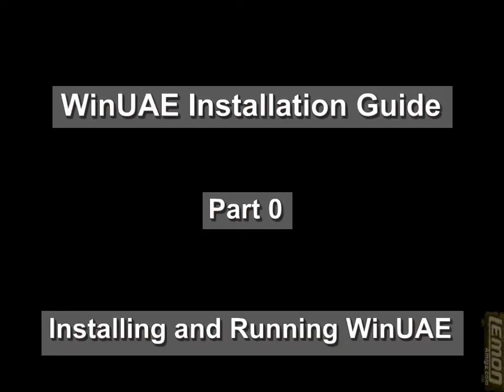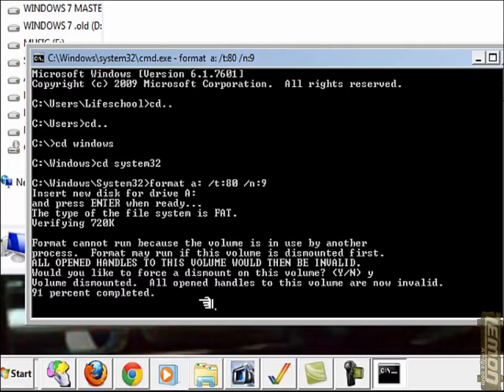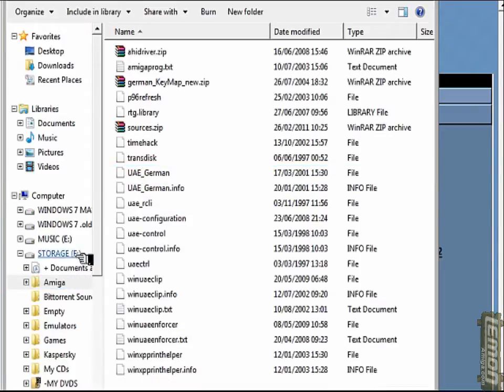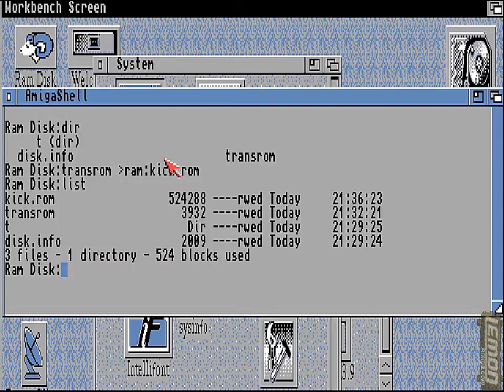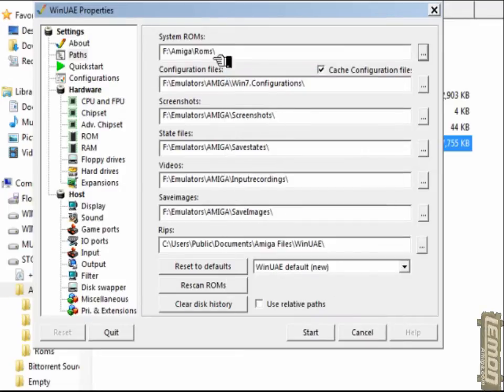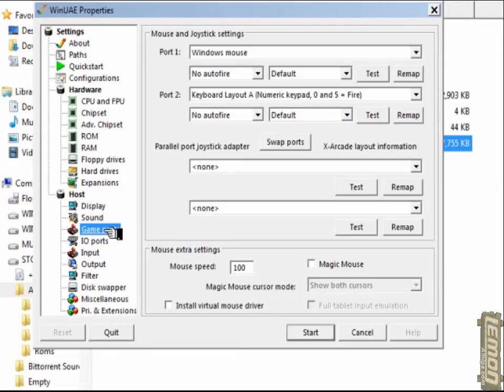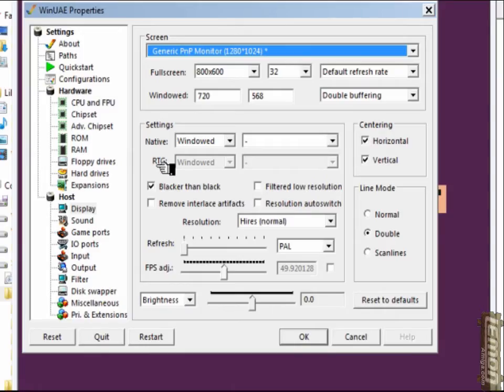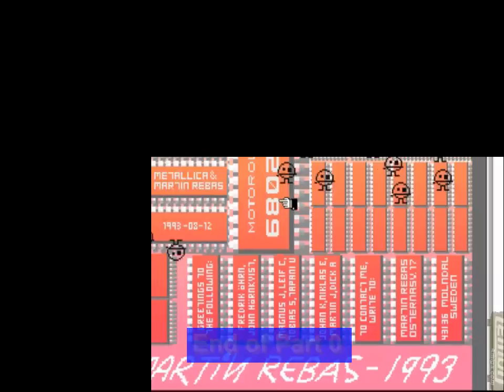WinUAE Installation Guide - 0/12 - Installing WinUAE and Grabbing BIOS Roms - by LemonAmiga.com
This is a step-by-step visual guide showing you how to install the WinUAE Amiga Emulator on a PC.  For this you will need!! - An Amiga, A PC, A Blank Double Density Floppy Disk. The guide will show you how to grab the roms from your Amiga and set up WinUAE on your PC. After this stage you will be able to boot your Amiga and run ADF games.

For more advanced users, the next step is to set up a Hard Drive, See part 1 of the WinUAE HD installation guide

Game Featured = Motorola Invaders 2 AGA